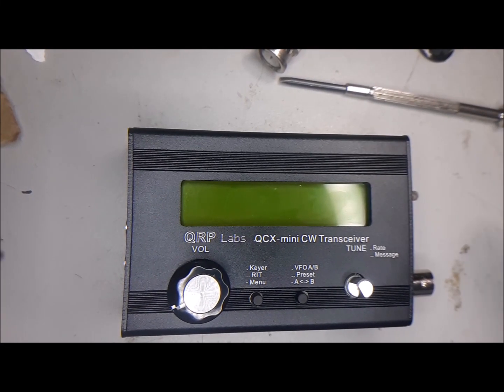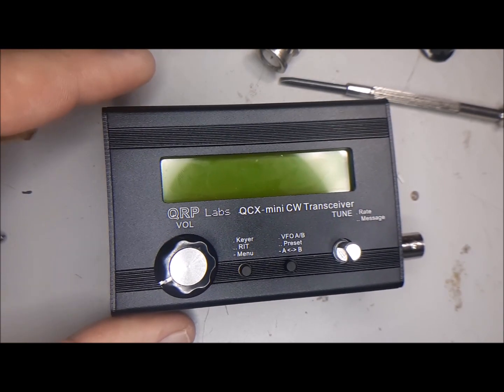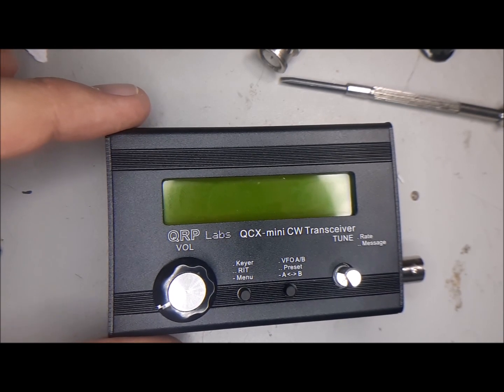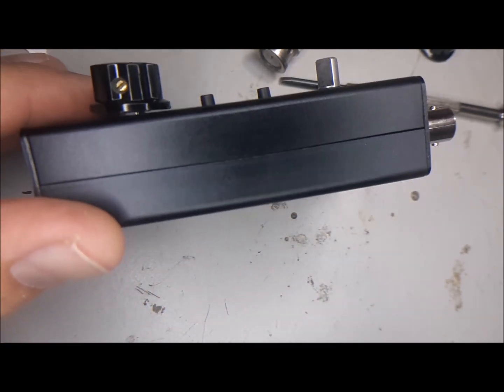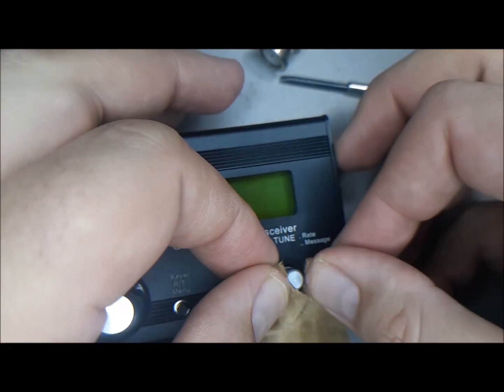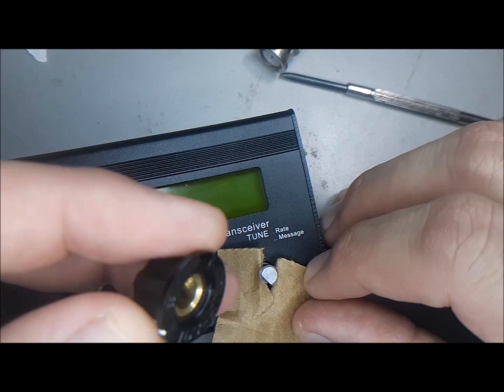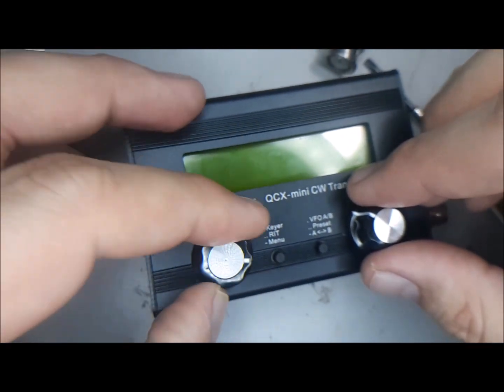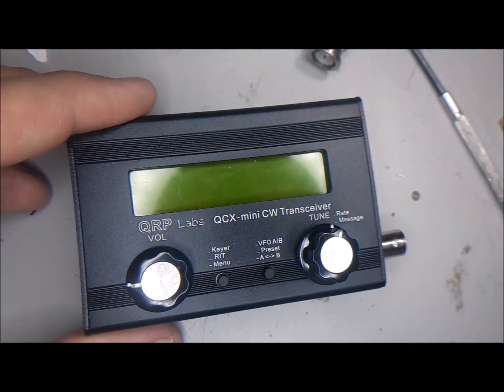QCX Mini Mini Tip 11 Final Assembly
Finally assembly tips for the QCX Mini. It's a short one!